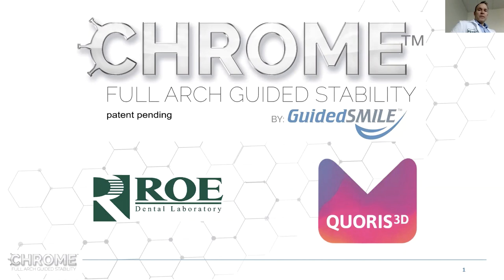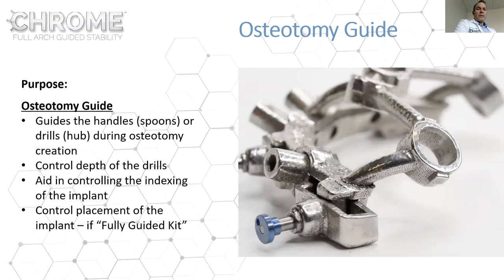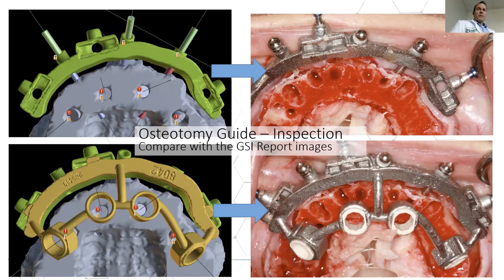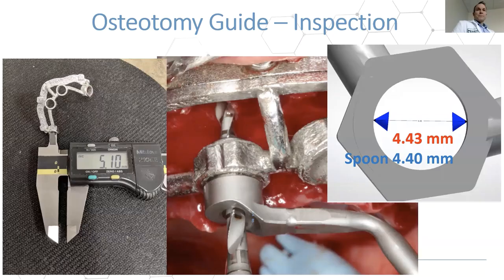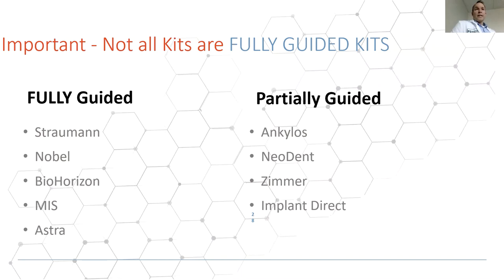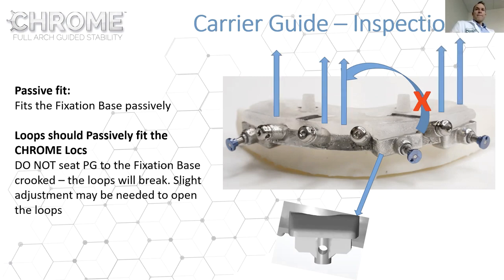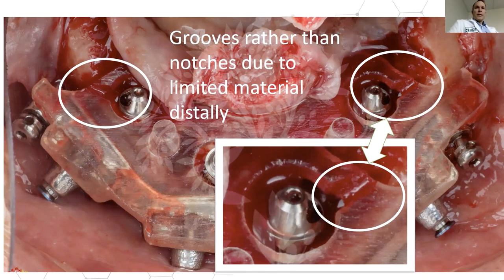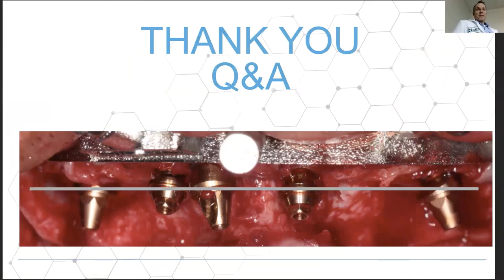Quoris3D CHROME GuidedSMILE - Webinar 3 - Osteotomy Guide & Carrier Guide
The implants are always guided with either a Guided Kit or a Fully Guided Kit. We will discuss the available systems, how to time the rotation of the implant - a very important step for prosthetic success - and the benefits of the metal guided system. Also covered are the multiple functions of the Carrier Guide.